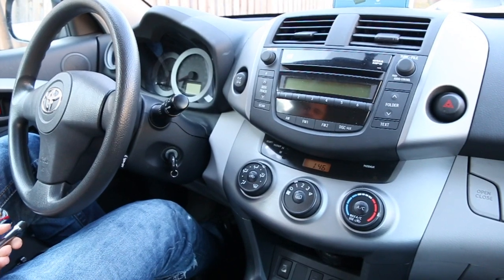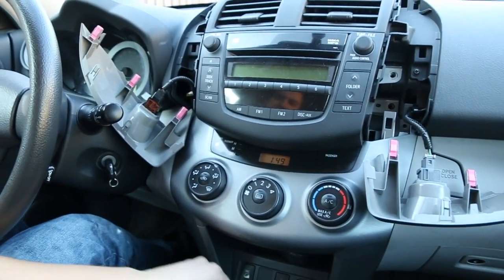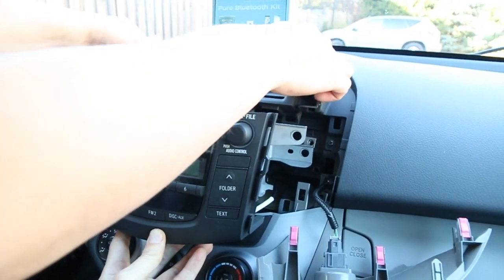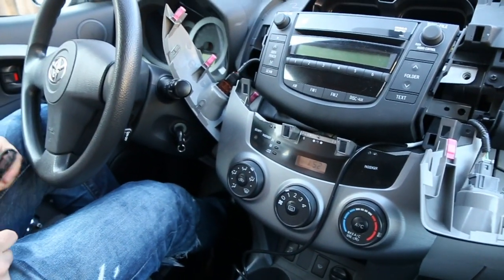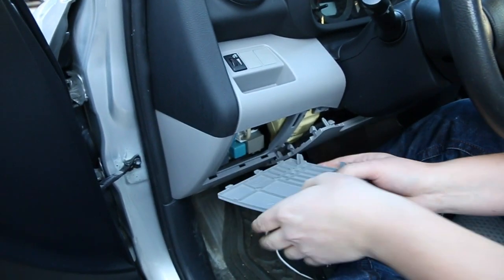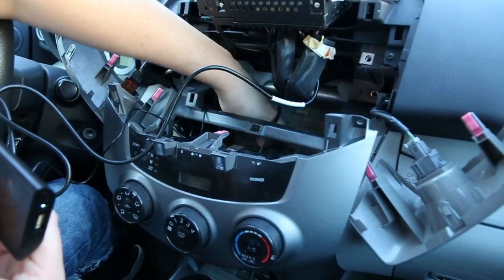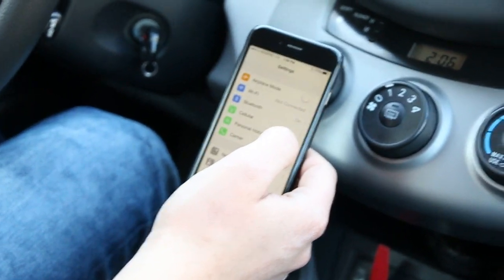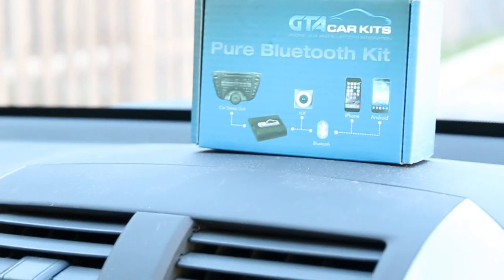Bluetooth Kit for Toyota RAV4 2006-2012 by GTA Car Kits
How to install and use Pure Bluetooth Kit for Toyota RAV4 2006, 2007, 2008, 2009, 2010, 2011 and 2012 model years. Using this kit you can take/place hands free calls and wirelessly stream audio. You can also use car controls to switch calls and answer/hang up the phone. This kit supports any bluetooth mobile phones including but not limited to iPhone, Samsung Galaxy, HTC, Blackberry, Windows Mobile.